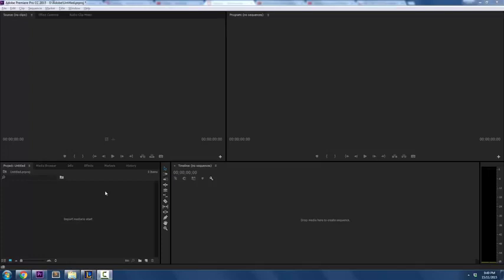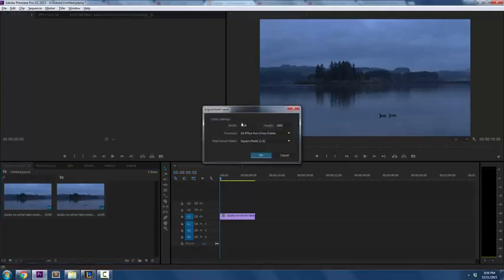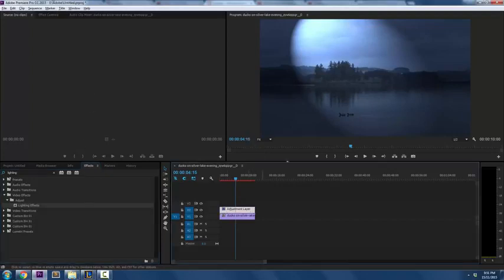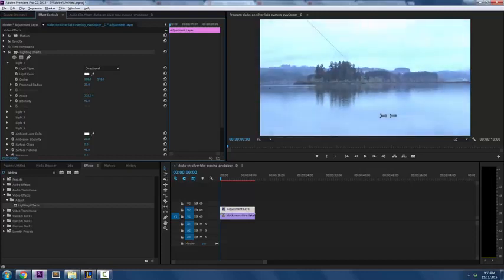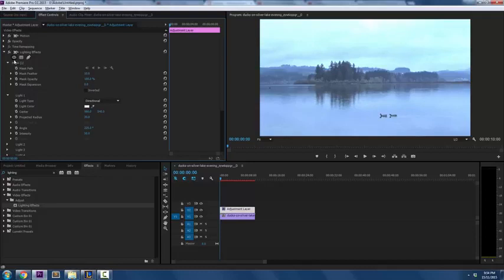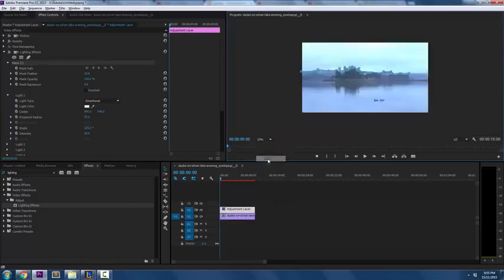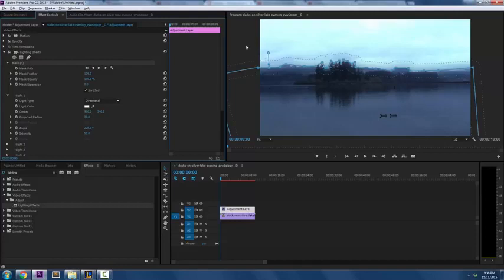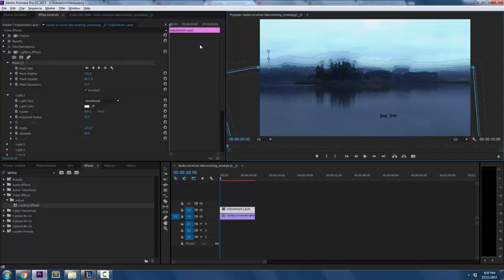How to Enhance Dark footage in Premiere Pro with Lighting and Masks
Here is a quick tutorial showing you how to enhance dark footage in adobe premiere pro using lighting and masks.